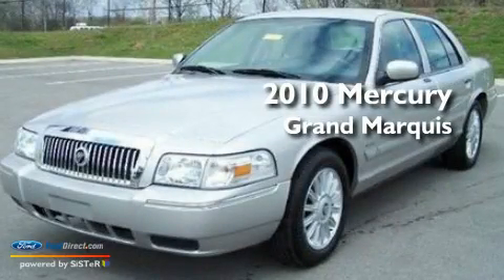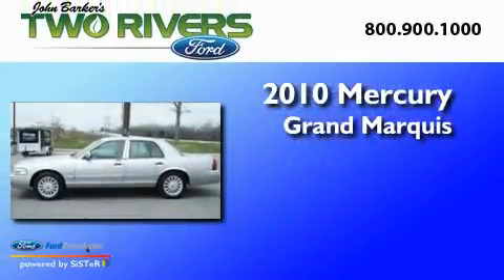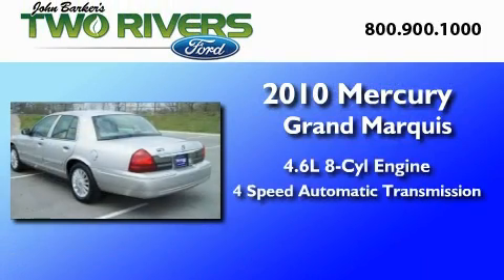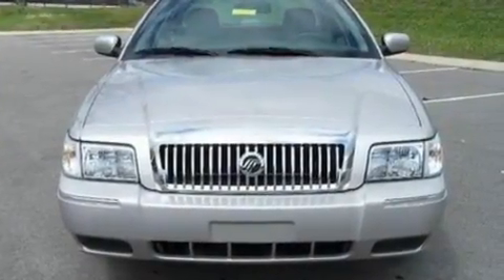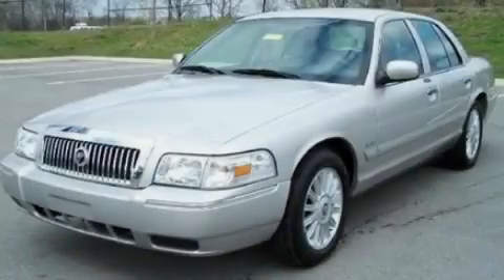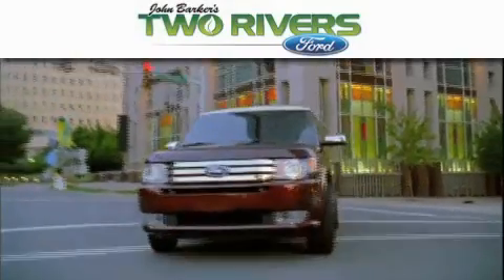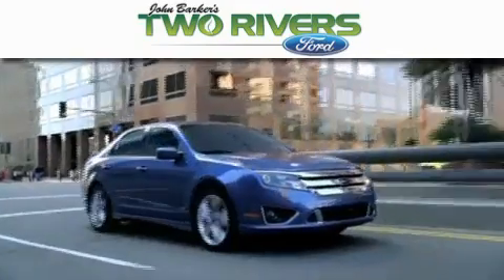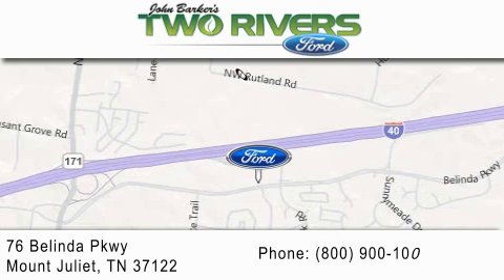2010 MERCURY GRAND MARQUIS Mount Juliet TN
Year : 2010
 Make : MERCURY
 Model : GRAND MARQUIS
 Engine : 4.6L V8
 Trans . : AUTO 4SPD
 Exterior : SILVER
 Miles : 16,520
 Interior : MEDIUM LIGHT STONE
 Stock : 9962